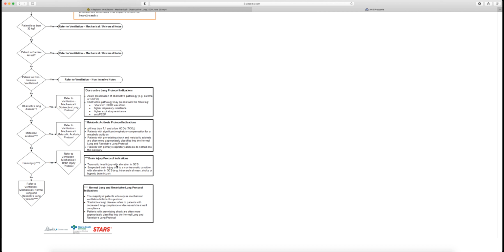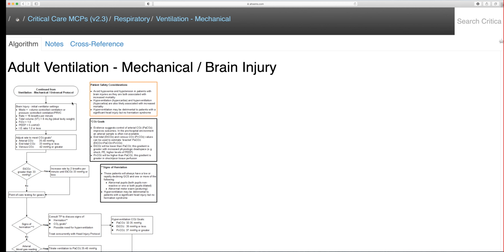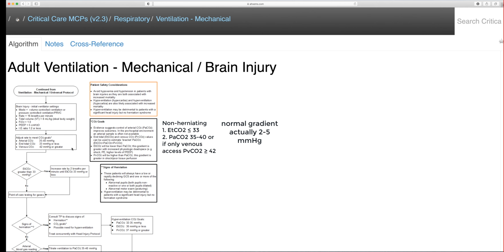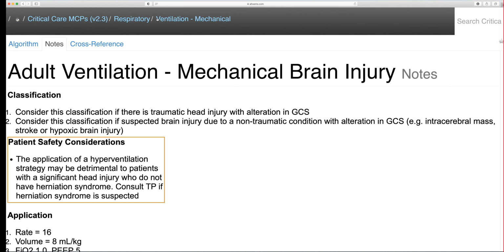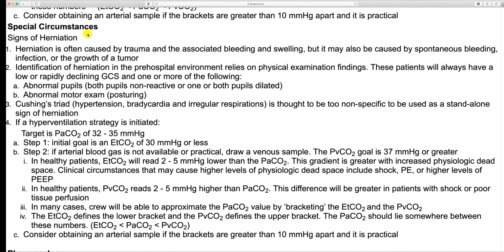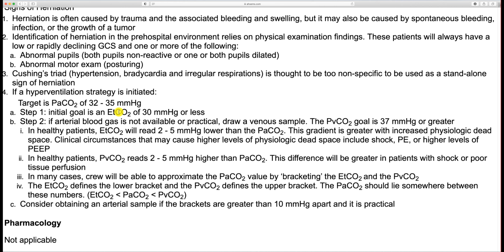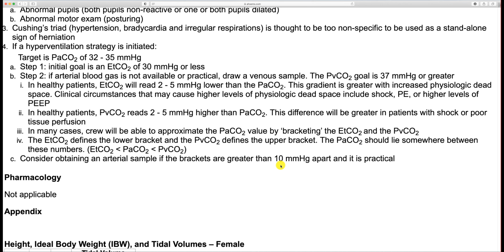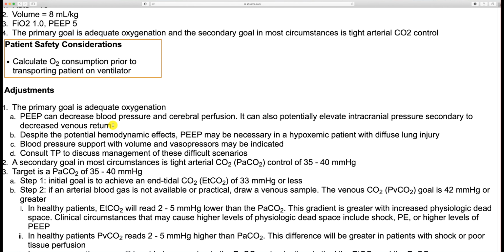Ventilation - Mechanical / Brain Injury 2020 Dec 15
In this video, Shell and I review the Alberta Health Services EMS CCMCP that involves mechanically ventilating the patient with a brain injury. Please note that a brain injury could be traumatic or non-traumatic. Special emphasis is placed on CO2 control and "bracketing". Please also note that this video is substantially the same as its prior version which was posted on Oct 18, 2020 (that version has now been deleted). There is a new intro screen and an email for feedback added to the end of this version.